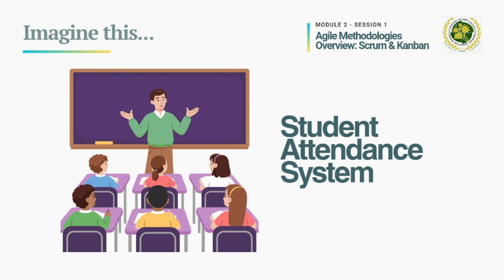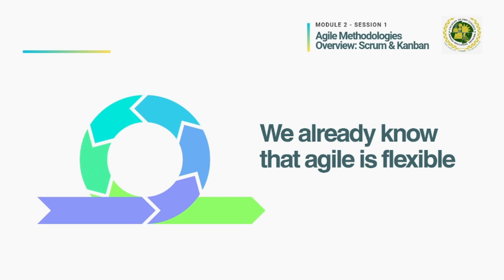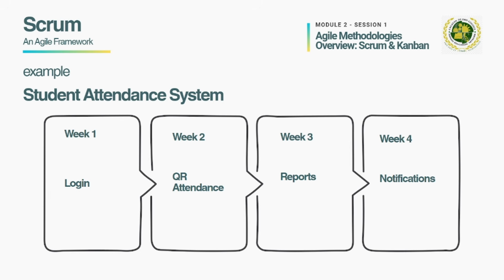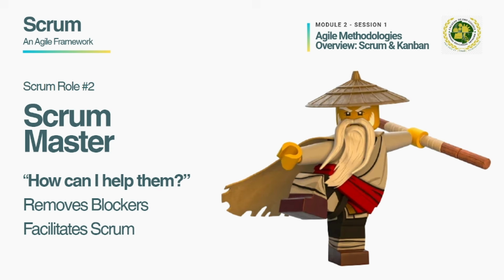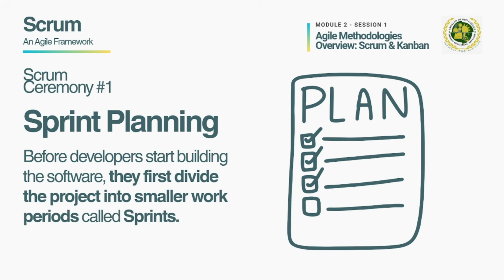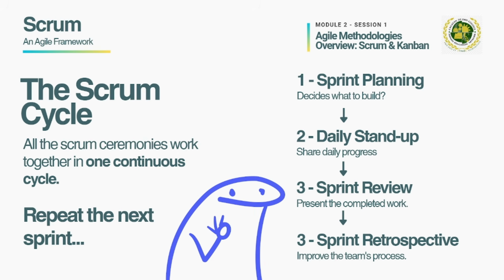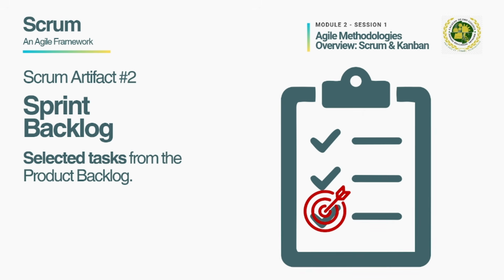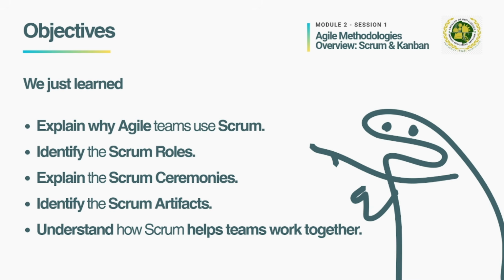Module 2 - Agile Methodologies Overview - Scrum & Kanban